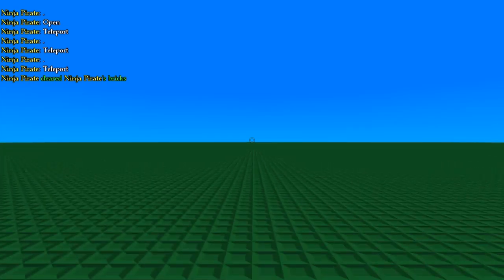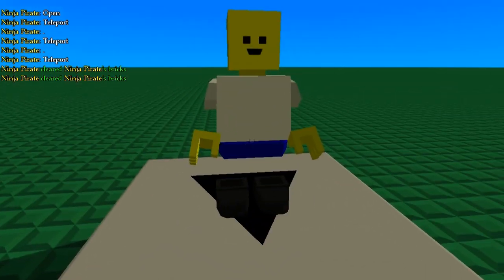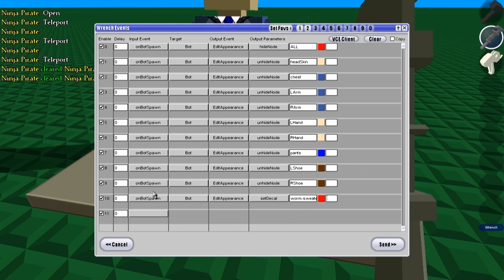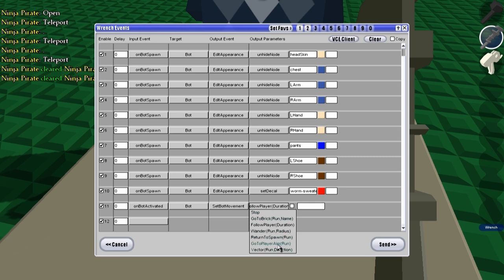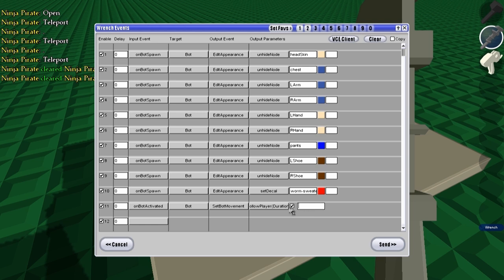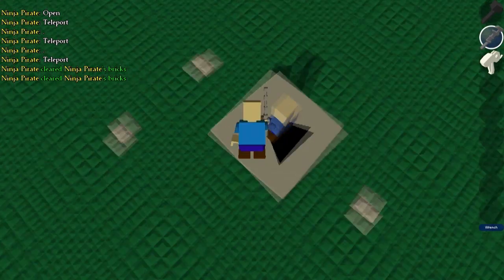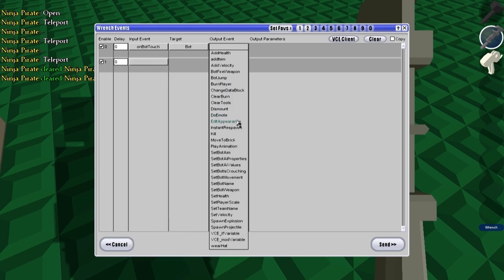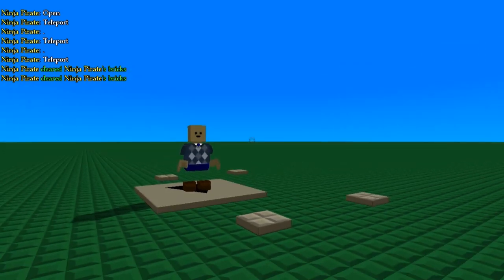Blockland Help: Bot Events - Basic Movement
Using basic movement for bot events in Blockland.